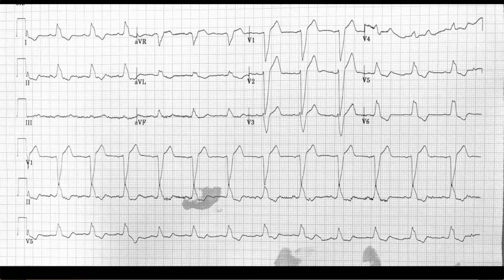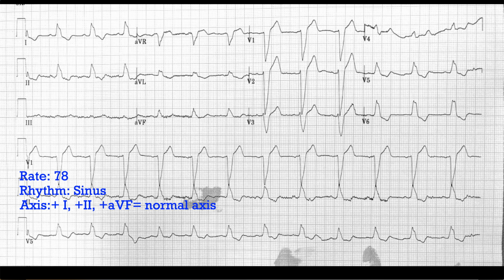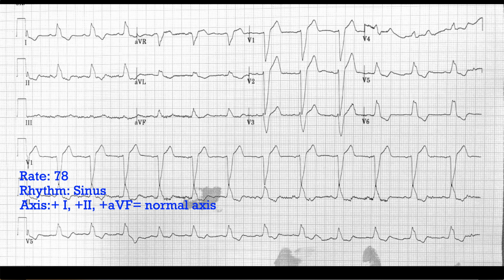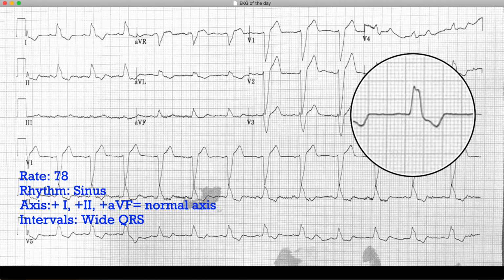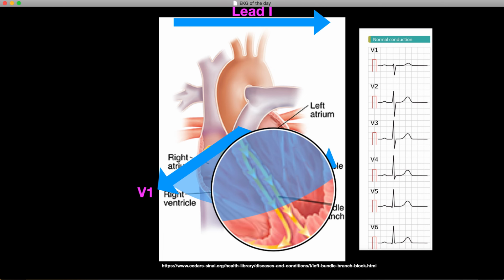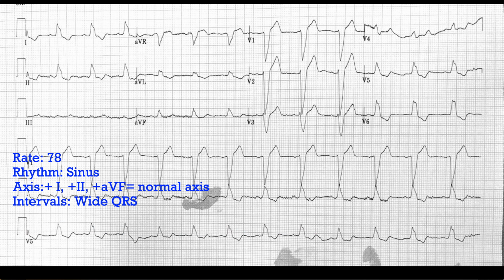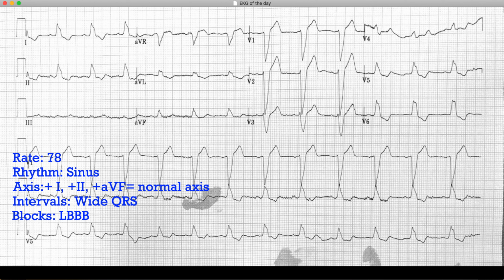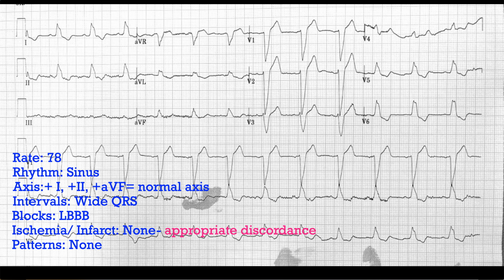EKG of the Week #4